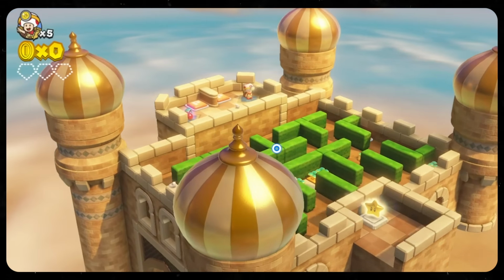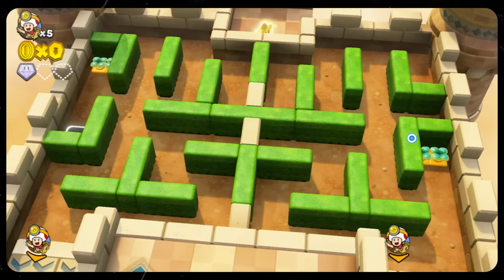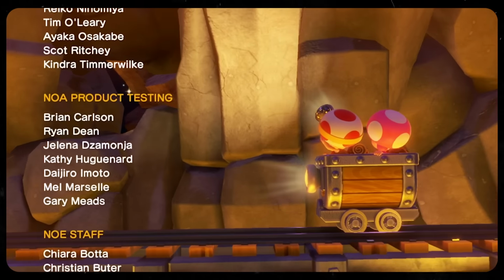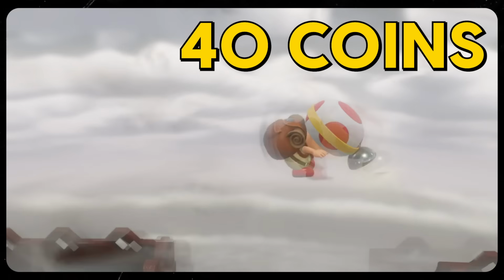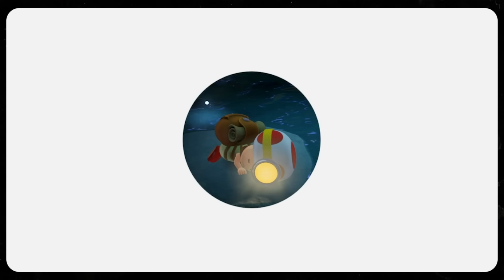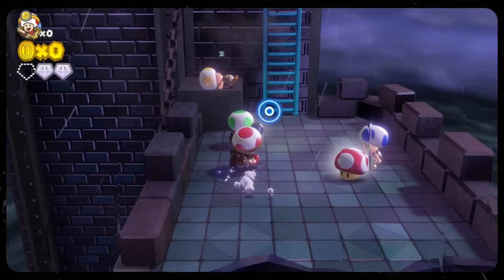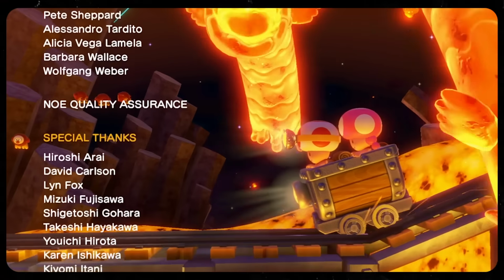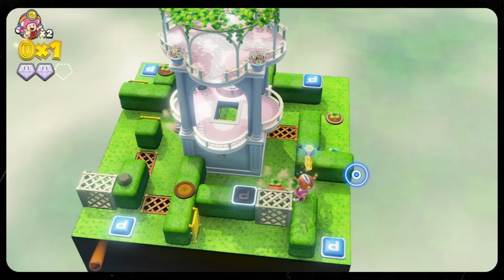Is it Possible to Beat Captain Toad Treasure Tracker Without Touching a Single Coin?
Can We Beat Captain Toad Treasure Tracker without ever touching a single coin? Coinless challenges have been very prominent in the Mario scene lately, so I’m curious - can Captain Toad beat his game without collecting any coins? I love self-imposed challenges like this, and after seeing great videos by folks like MayroSMM, NicoBBQ, and Ceave Gaming - I had to throw my hat in the ring - on this episode of Skip the Tutorial’s Play by the Rules!

[0:00] “Jungle” / Captain Toad: Treasure Tracker
[1:35] “Drop Road Dash” / Captain Toad: Treasure Tracker
[7:06] “Book 2” / Captain Toad: Treasure Tracker
[9:54] “Mine Cart (Cave)” / Captain Toad: Treasure Tracker
[14:42] “Mountain” / Captain Toad: Treasure Tracker
[17:29] “Super Block Land” / Super Mario 3D World
[18:30] “Hisstocrat” / Super Mario 3D World
[19:43] “After Boss” / Captain Toad: Treasure Tracker